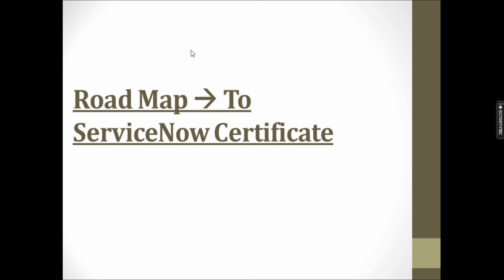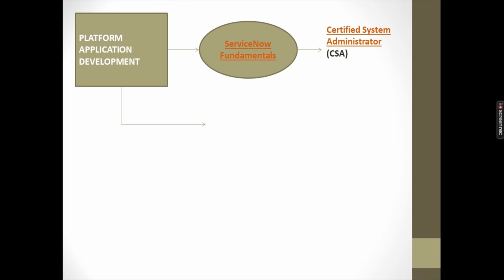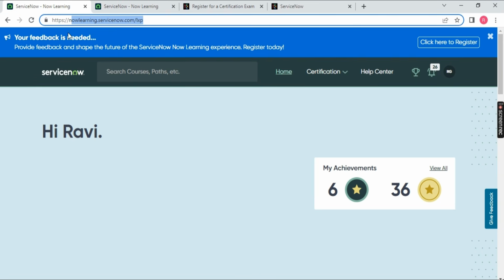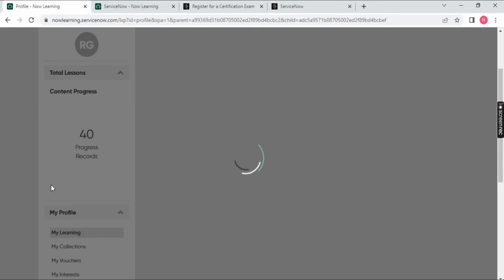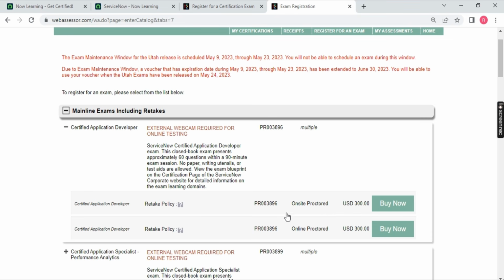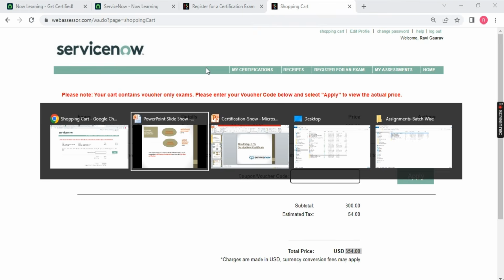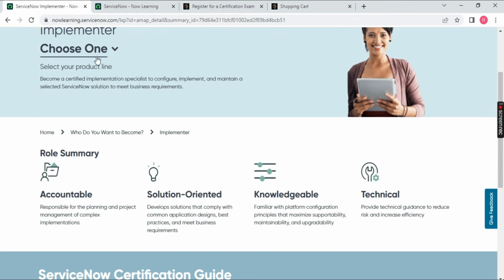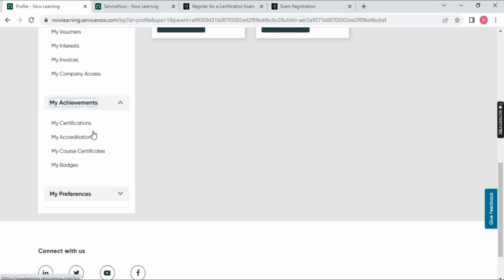Step-by-Step Guide to Getting Certified in ServiceNow | ServiceNow Certification Training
In this video we will see the step by step process to get ServiceNow Certifications.

ServiceNow certification
ServiceNow training
ServiceNow exams
ServiceNow certification process
ServiceNow certification requirements
ServiceNow certification cost
ServiceNow certification paths
ServiceNow certification benefits
ServiceNow certification tips
ServiceNow certification study materials
ServiceNow
certification
how to
guide
training.
servicenow developer
polaris servicenow
servicenow ui
servicenow demo
servicenow script
servicenow itsm
servicenow demo